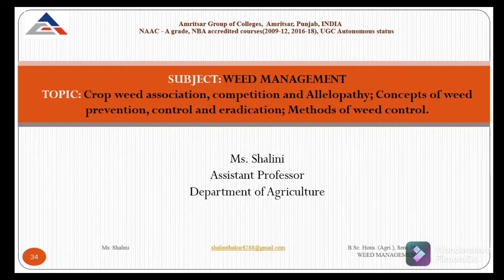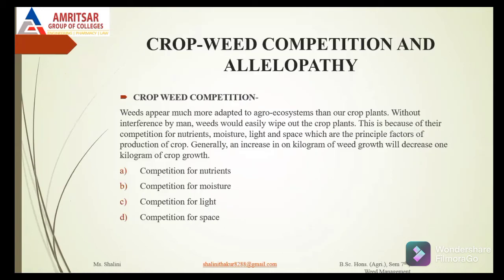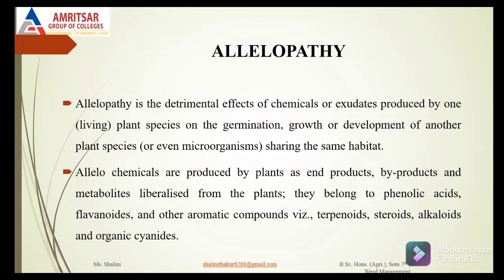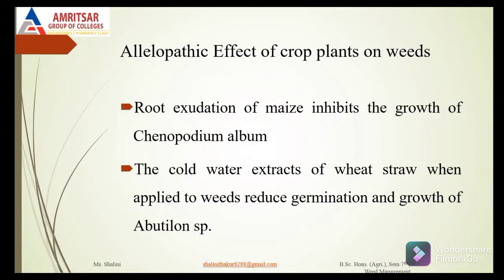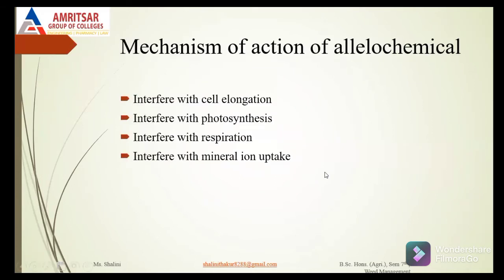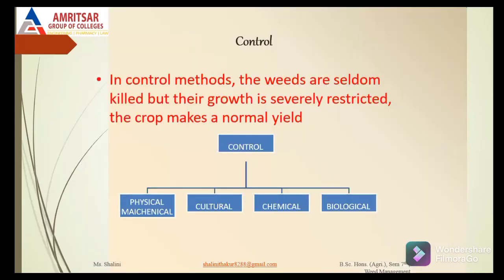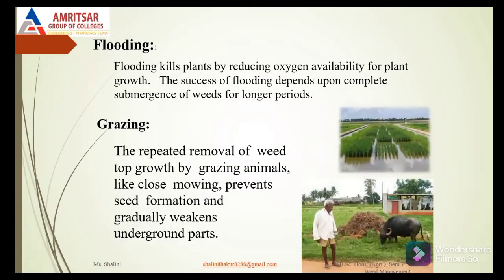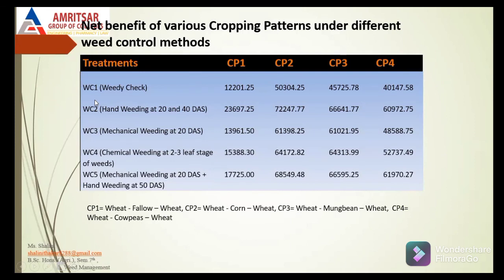Crop Weed competition and Allelopathy by Shalini Thakur (Asstt. Prof.)